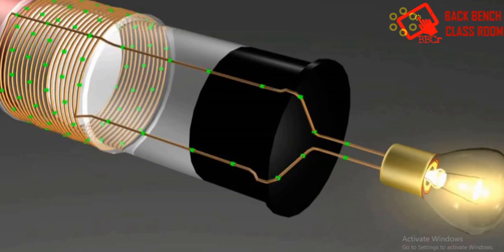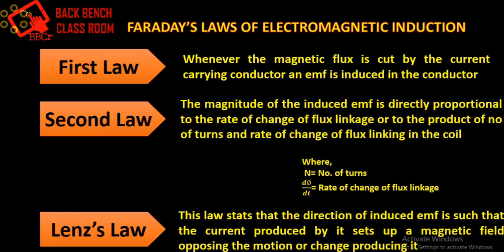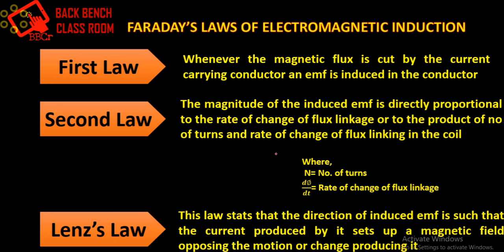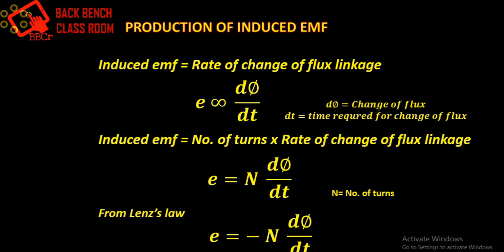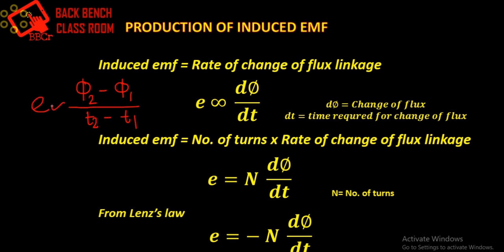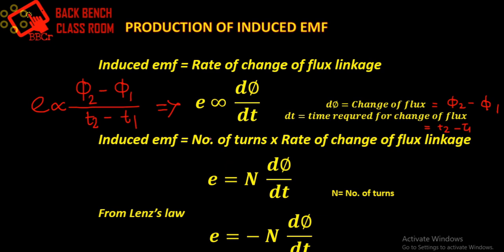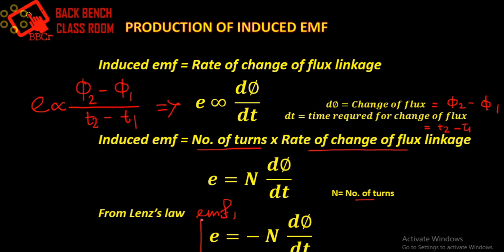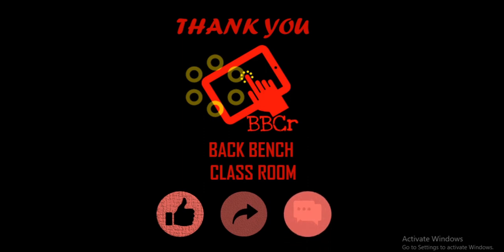PRODUCTION OF INDUCED EMF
Back Bench Class Room is back with the production of induced emf with the help of Faraday's Law and Lenz's Law